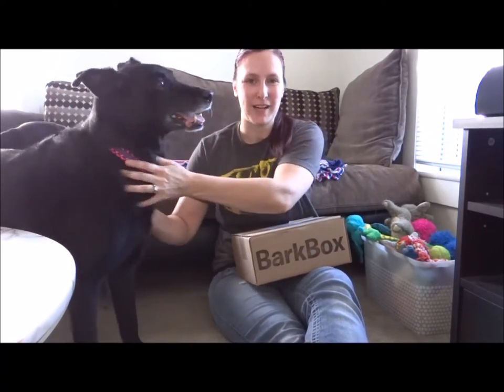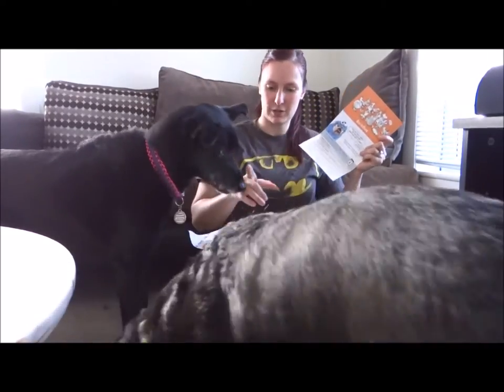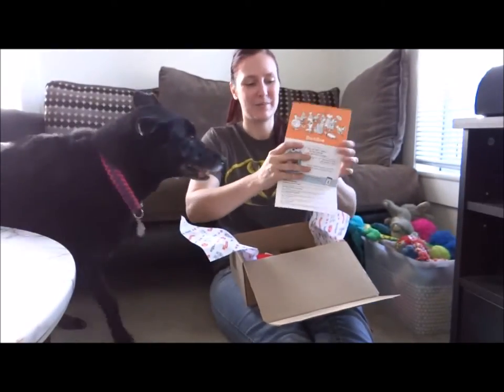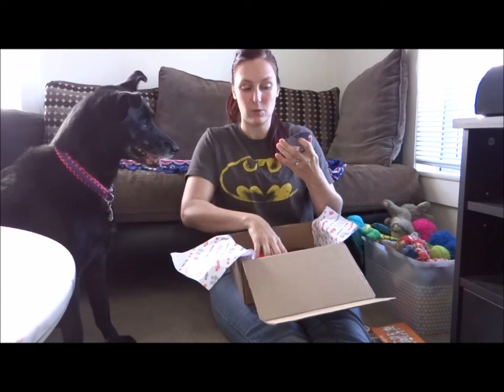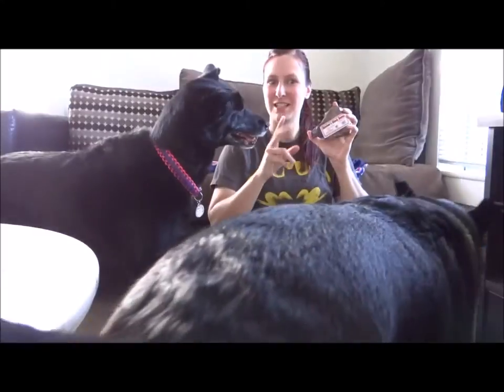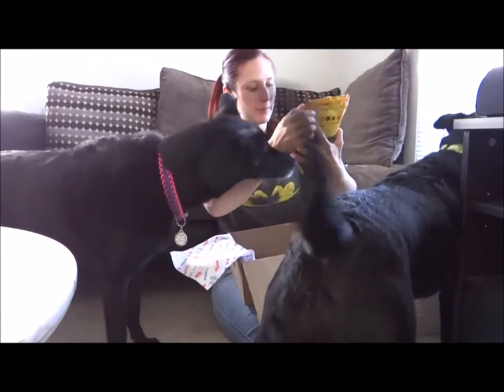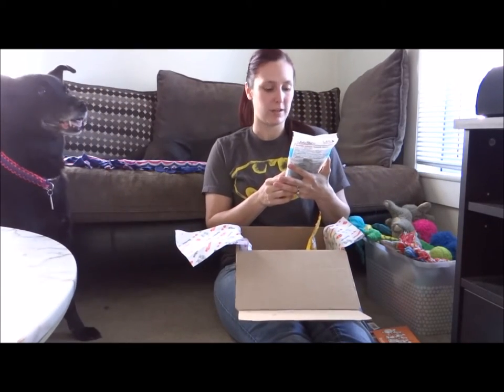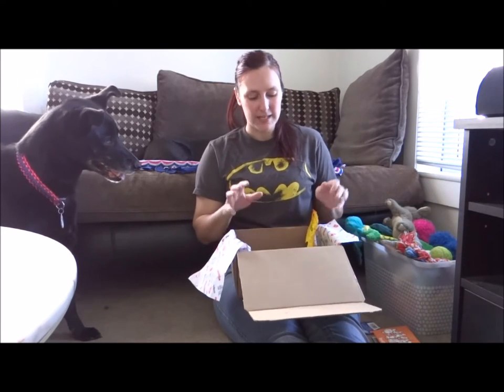October 2015 BarkBox Review + FREE Box code!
To get your own BarkBox follow this link to get a FREE one month box on Pookie & Thor!